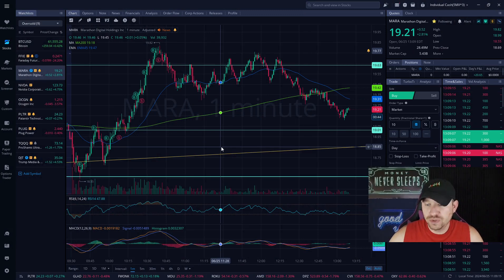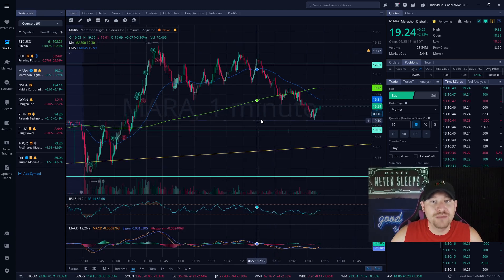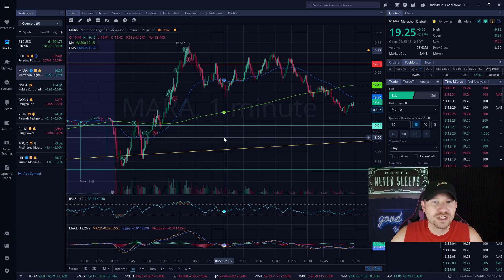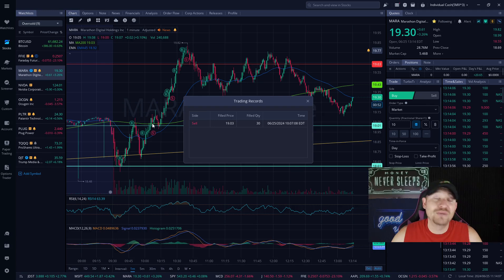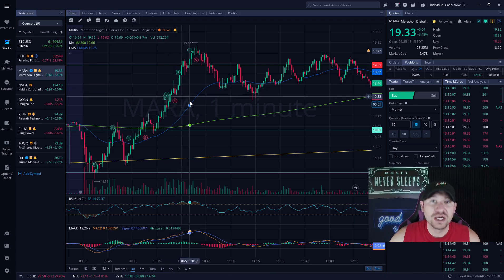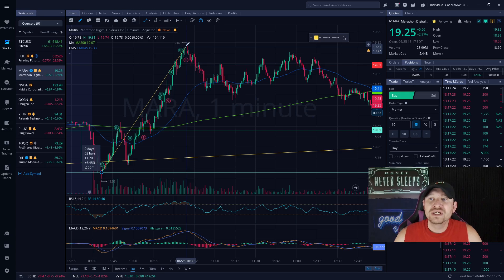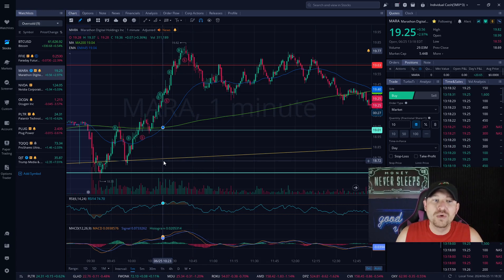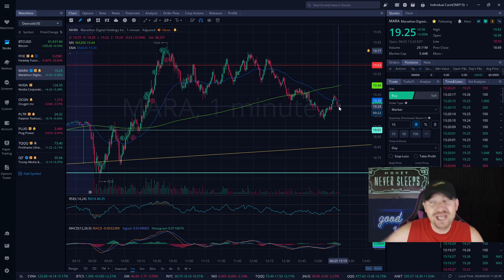How To Consistently Grow Your Account, Real Profits Everyday, Mara Recap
Today I talk about How To Consistently Grow Your Account, Real Profits Everyday, Mara Recap,

                                                          100% FREE
eBook👇Budget Template👇Newsletter👇Access to PRIVATE group👇Discord Server

*Do You Hear That? That is the sound of a new episode on the Investing for Beginners Podcast!!!

*Support our dream of reaching 1000 Spotify Listeners and Enjoy quality content to help you start your investing journey today, (398/1000) SO FAR!